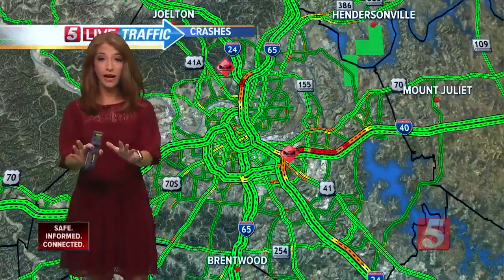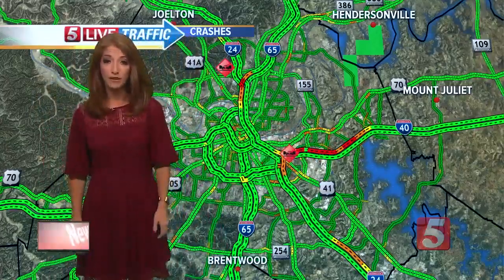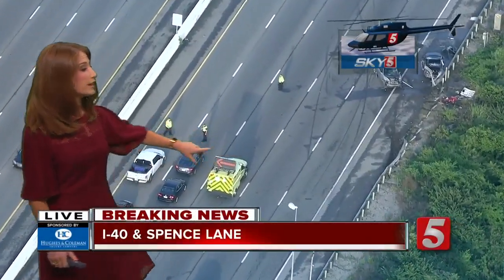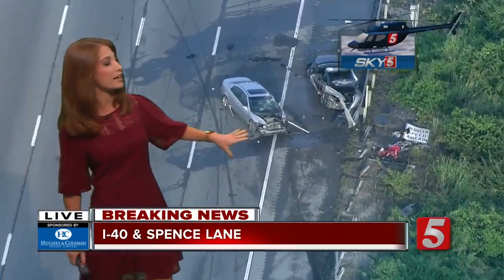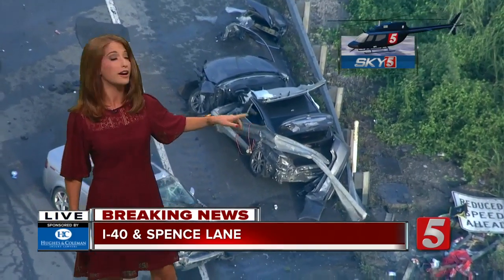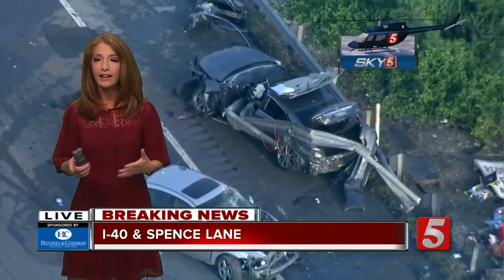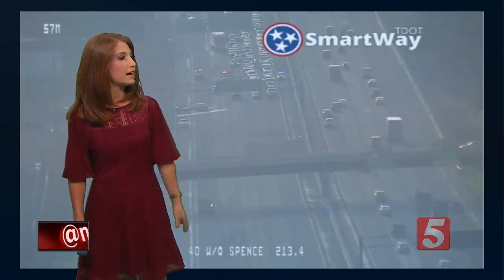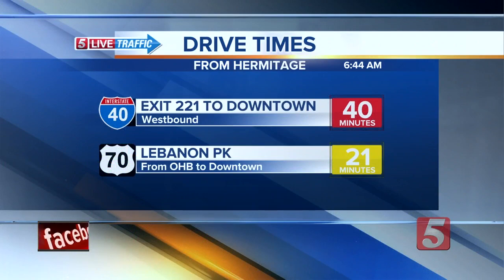Two-car crash snarls I-40 West near Spence Lane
Traffic along Interstate 40 westbound has come to a standstill after a two-car collision.